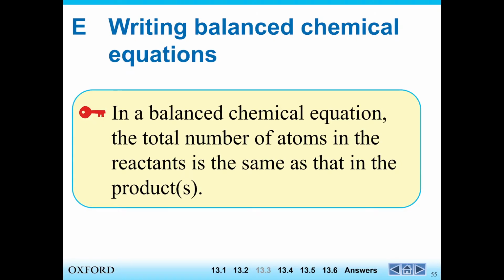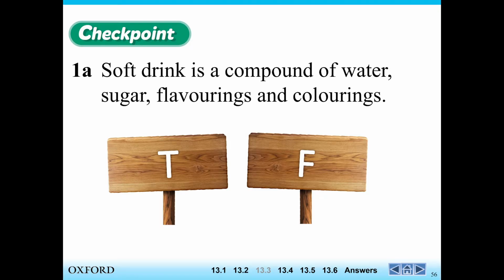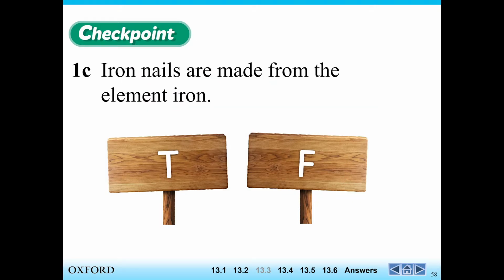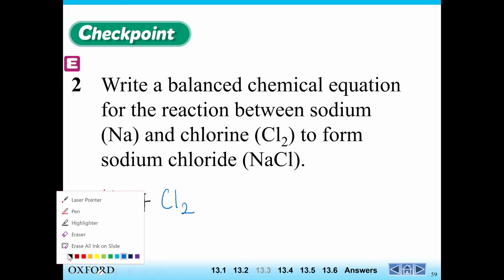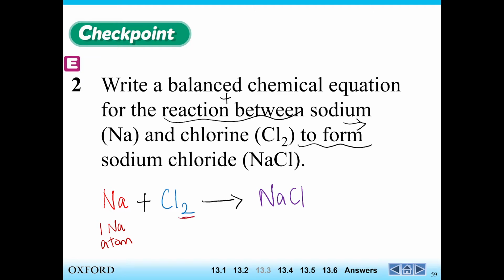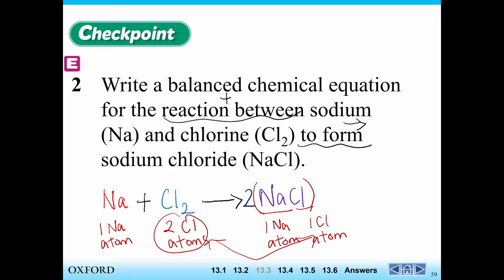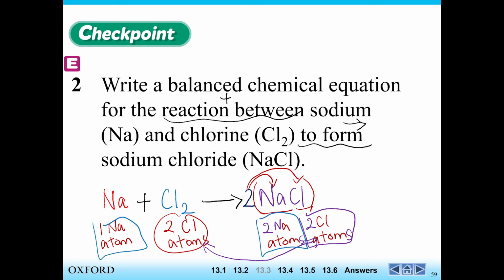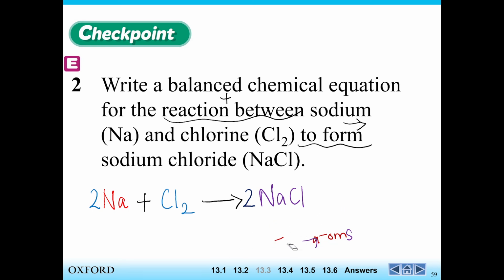Writing Balanced Chemical Equations & Checkpoint Question Ch 13.3 - S3 Science HKDSE (Ch 13 Part 14)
Unit 13.3 Compounds and Mixtures
1. Writing Balanced Chemical Equations II
2. Element, Compound, Mixture
3. Summary Questions